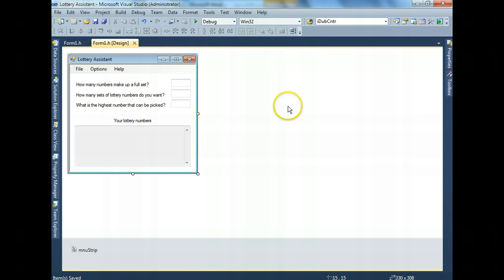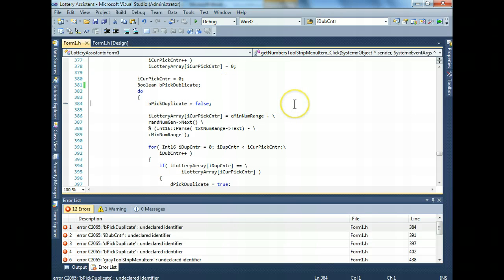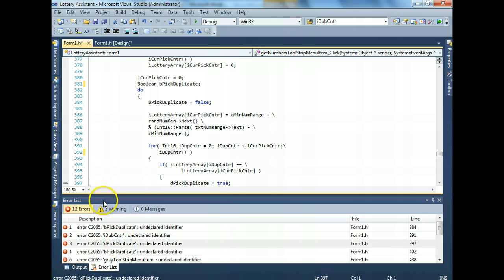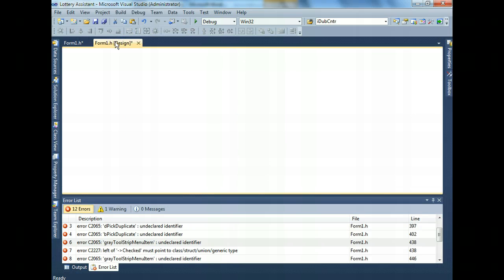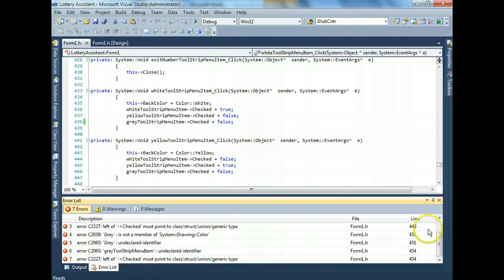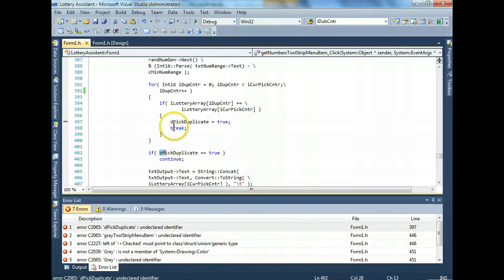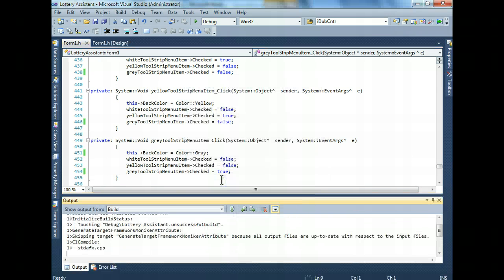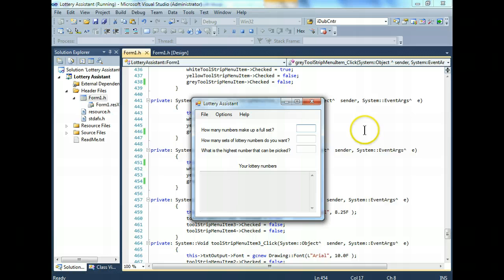Fix Errors in C++ Sam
How to fix errors in C++ (Sam)